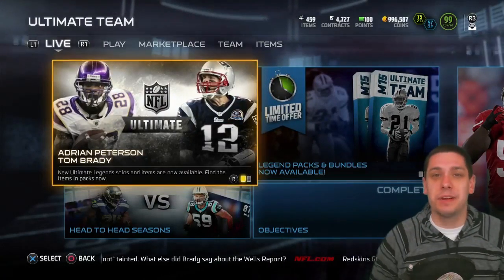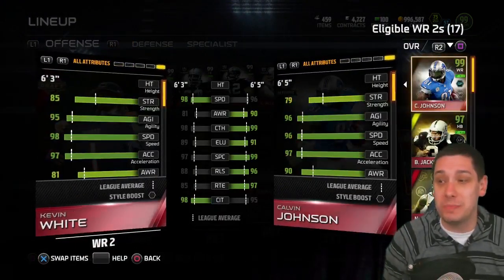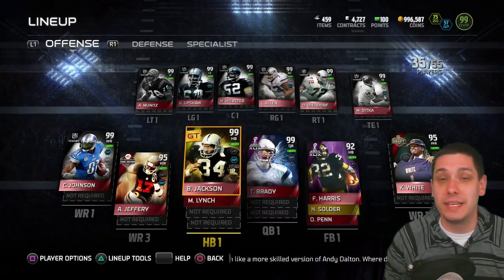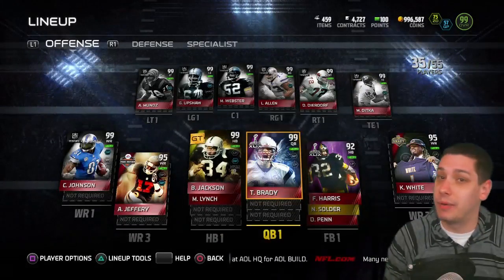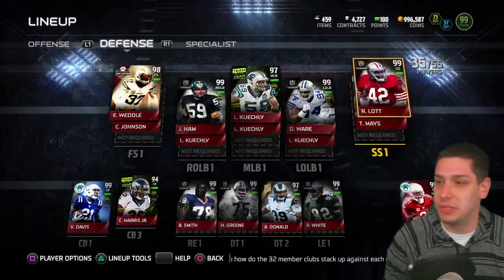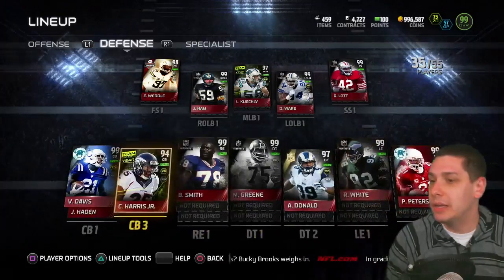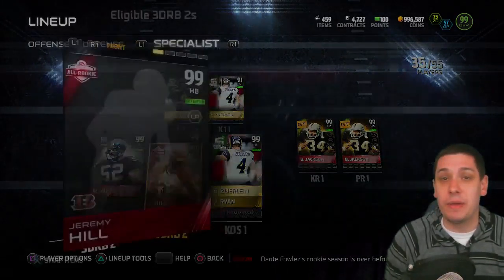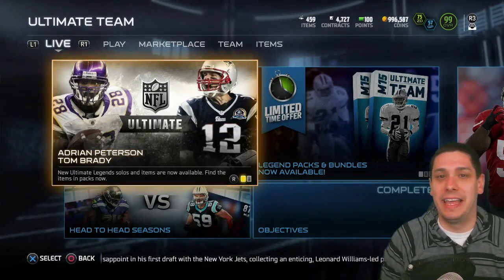LINEUP UPDATE - 99 OVR Madden Ultimate Team! GOLDEN TICKETS & ULTIMATE LEGENDS!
Madden 15 Ultimate Team Lineup Update including Golden Tickets, Positional Heroes and Ultimate Legends!